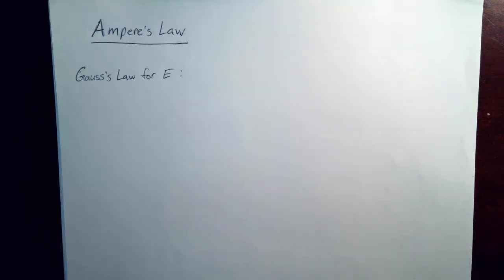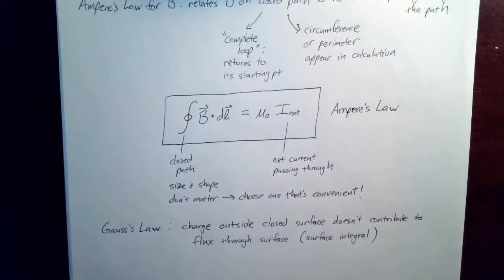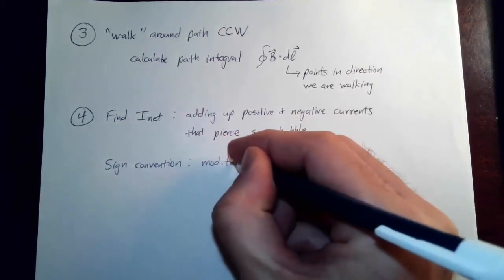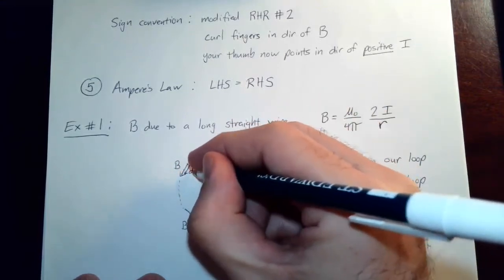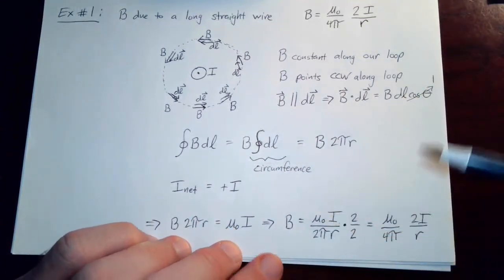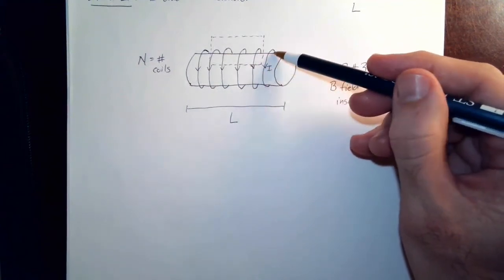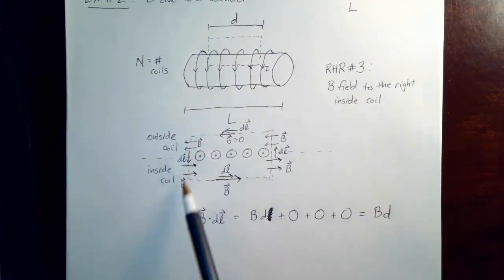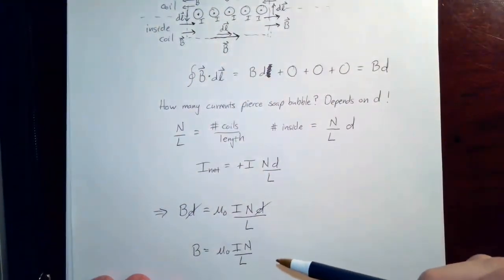21.4 Ampere's Law